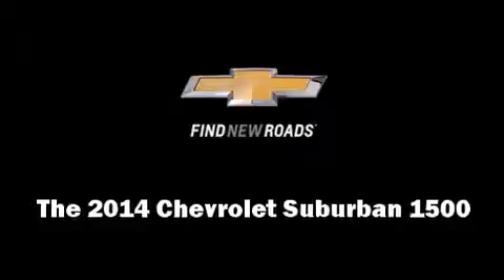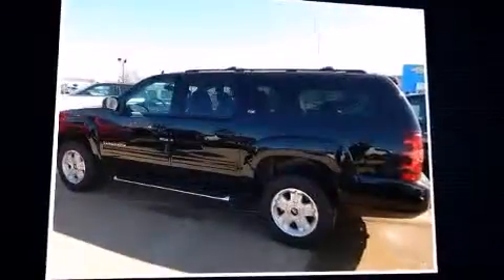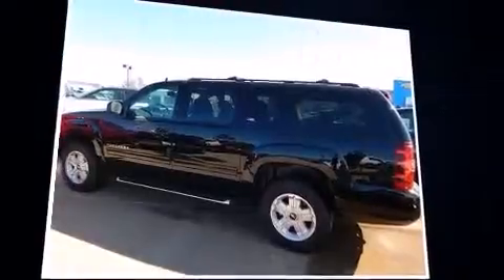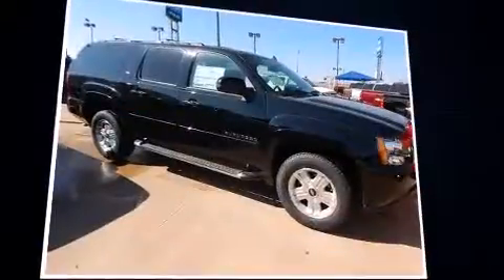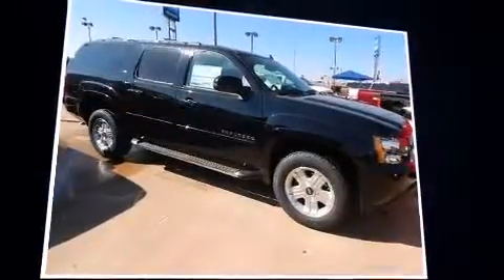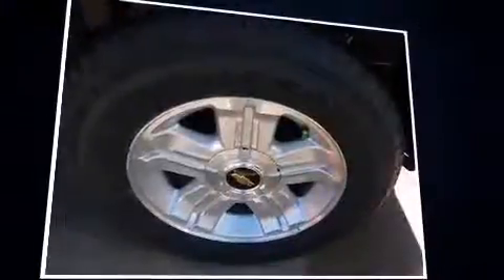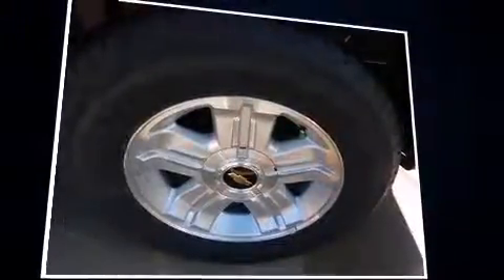2014 Chevrolet Suburban 1500 LT in Oklahoma City, OK 73114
The 2014 Chevrolet Suburban 1500. Under the hood you'll find an 8 cylinder engine with more than 300 horsepower, providing a smooth and predictable driving experience. Four wheel drive allows you to go places you've only imagined. Chevrolet prioritized comfort and style by including: a power seat, a trip computer, tilt steering wheel, cruise control, a roof rack, rear wipers, and leather upholstery. Power adjustable pedals allow the driver to optimize his or her driving position, enhancing visibility, comfort and safety. Back seat passengers will appreciate the rear audio controls, allowing them to make easy adjustments to the stereo system. Third row seats provide an even greater maximum passenger capacity. You and your passengers will enjoy the stereo system, which includes a CD player with MP3 capability, and 9 speakers, providing excellent sound throughout the cabin. Passengers are protected by various safety and security features, including: dual front impact airbags, head curtain airbags, traction control, a panic alarm, onStar, and 4 wheel disc brakes with ABS. With electronic stability control supplementing mechanical systems, you'll maintain precise command of the roadway. We pride ourselves in consistently exceeding our customer's expectations. Stop by our dealership or give us a call for more information.